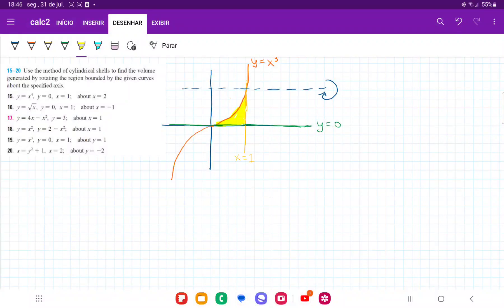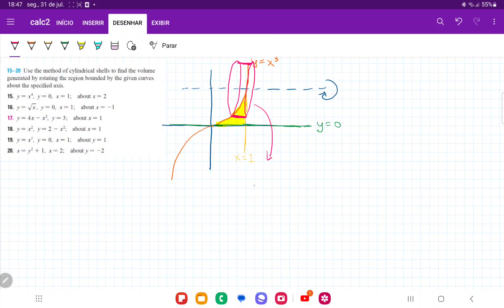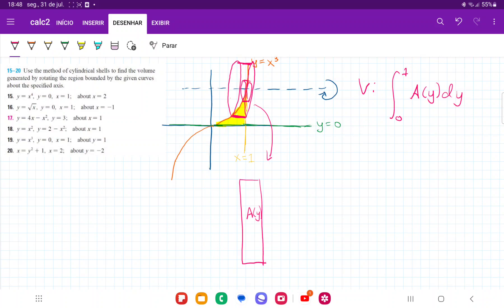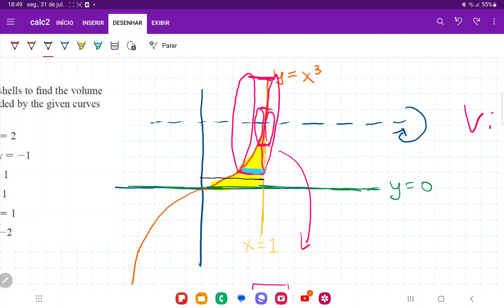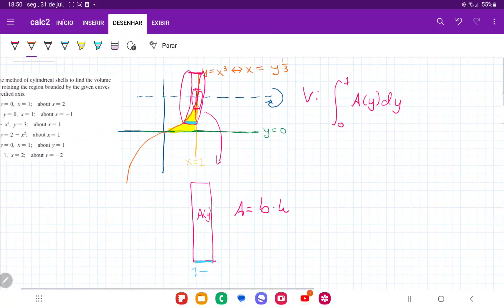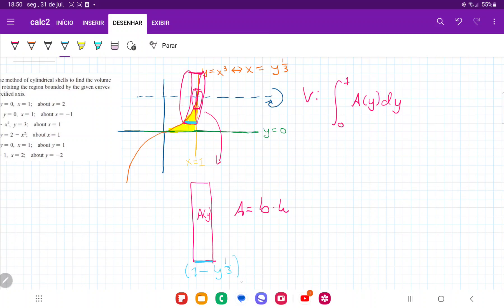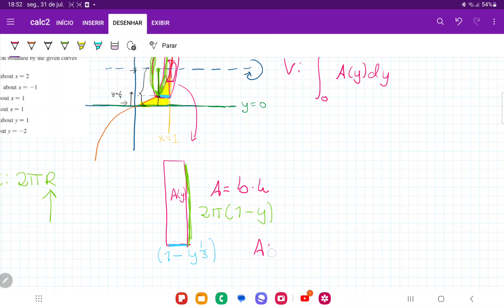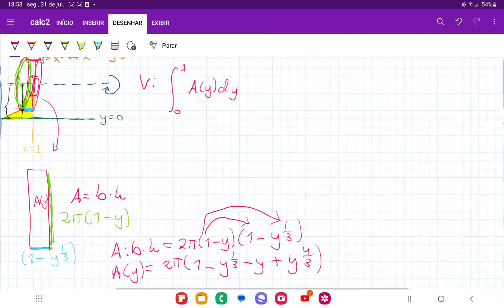6.3.19 Use cylindrical shells to find the volume by rotating. y = x^3, y = 0, x = 1; about y = 1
Use the method of cylindrical shells to find the volume generated by rotating the region bounded by the given curves about the specified axis. y = x^3, y = 0, x = 1; about y = 1